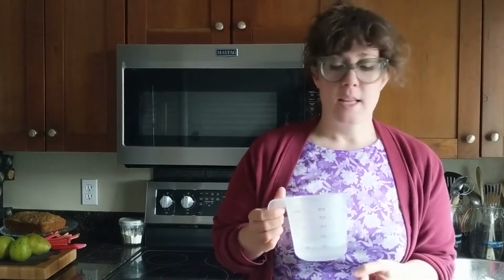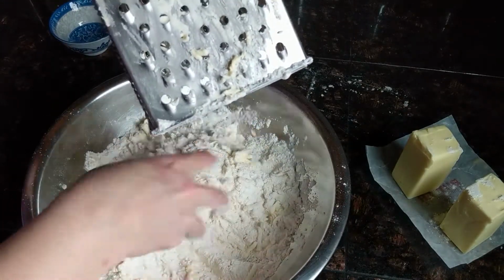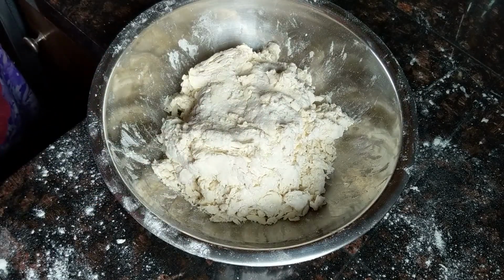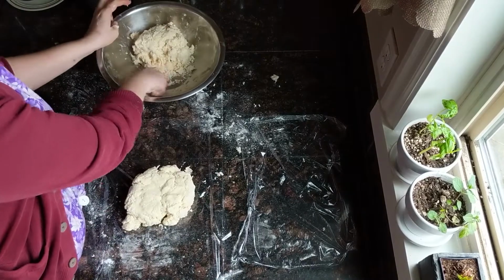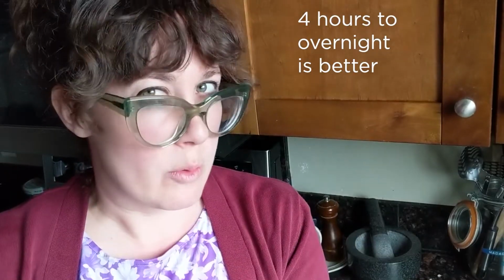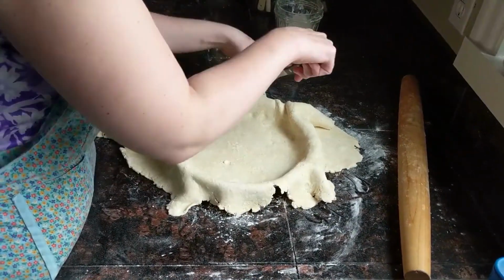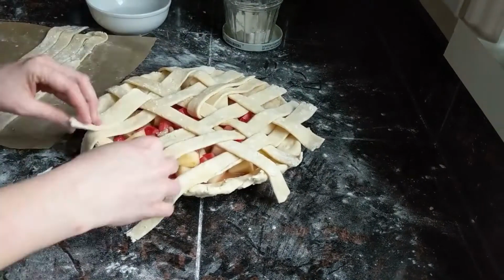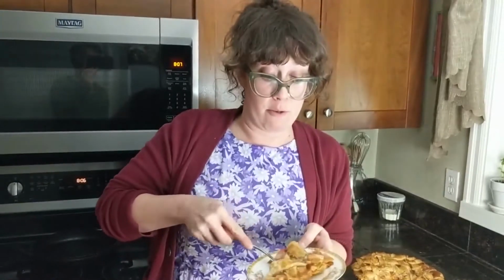Making Flaky Pie Crust with a Box Grater (and Pear Rhubarb Filling!)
You don't need to have a stand mixer, a food processor, or a pastry cutter to make perfect and delicious pastry. You can use a box grater (the thing you use for cheese!) - it's fast, it's easy to clean up, and it costs, like, 8 bucks.

You should also learn a little bit about how much water you ACTUALLY need to hydrate your pie dough. I think this is one of the easiest things to screw up, so I talk a little bit about that.

Pie is a really important part of the Canned Peaches Project. Pie is my #1 Grandma Food, and what I think of when I think of my grandmother Rickloff. Hence - i'm honored and excited to share this with you guys.